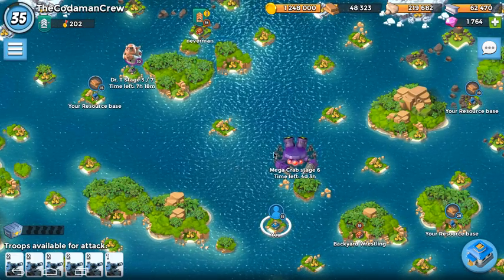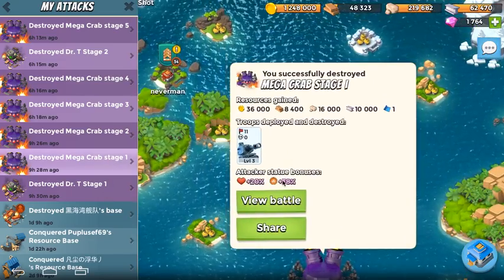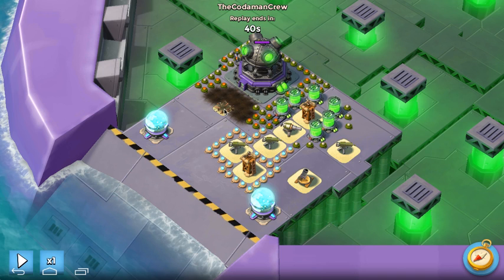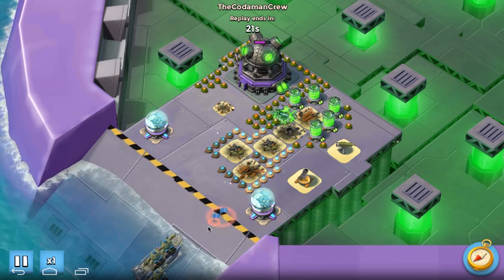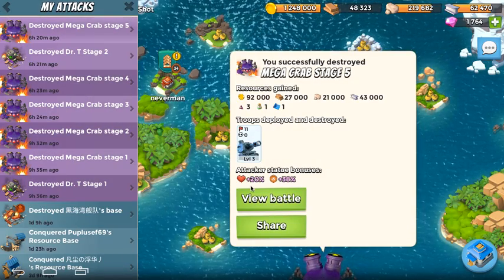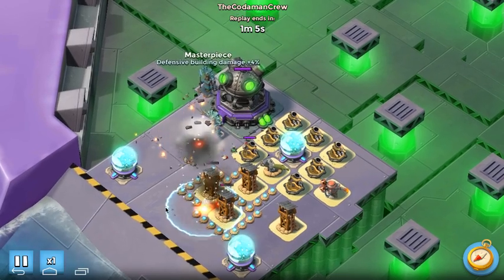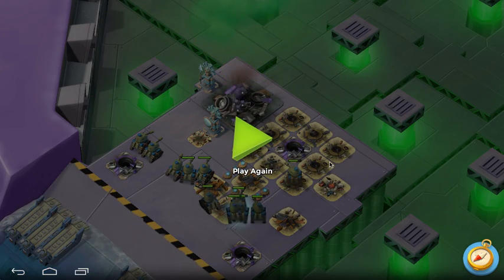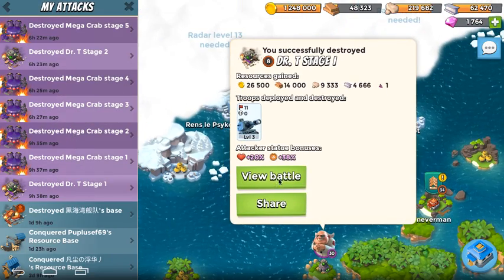Boom Beach | Mega Crab 5.0 | stages 1-5 with tropic T 1-2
We go in and watch replays of stages 1-5 of the current mega crab with bonus content of Tropical Dr. T stages 1-2